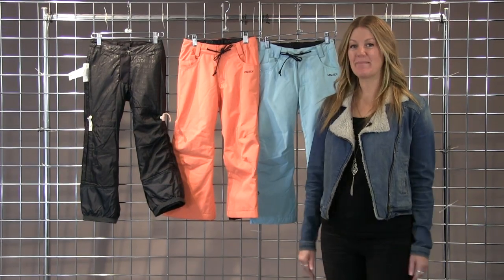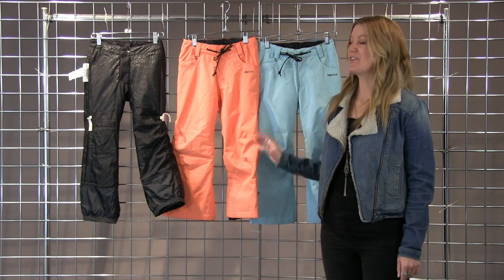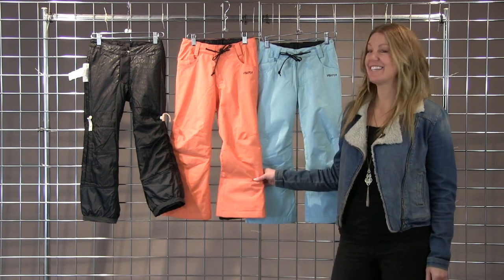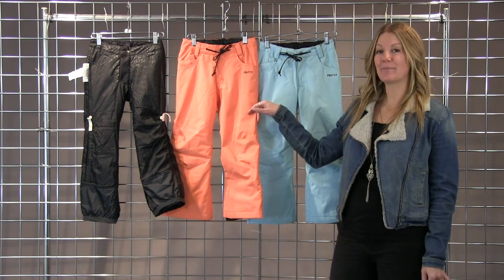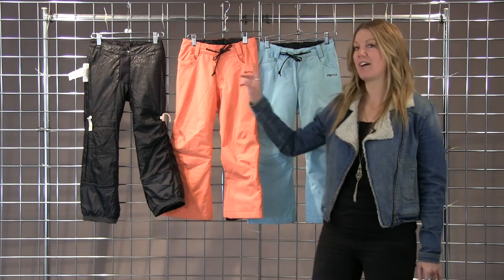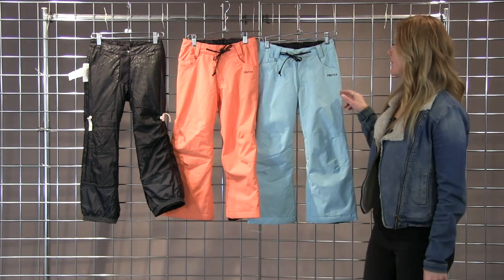Nikita Girls Cedar Pant 2018-2019